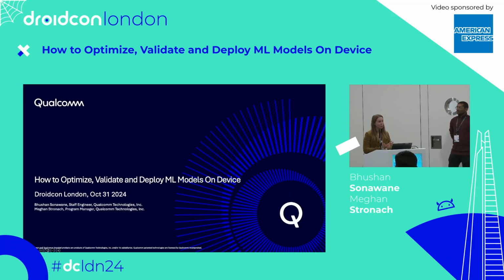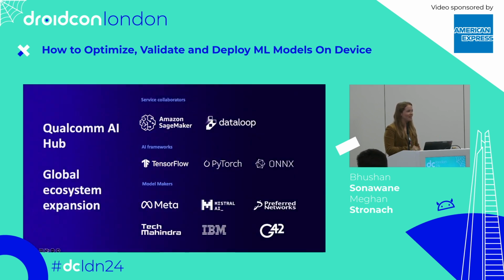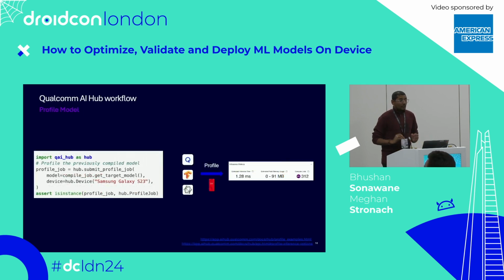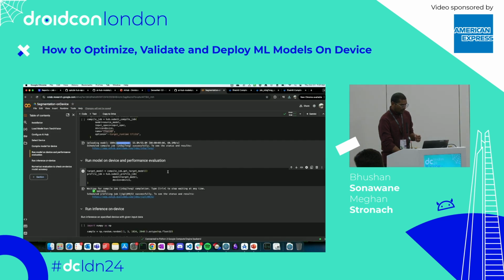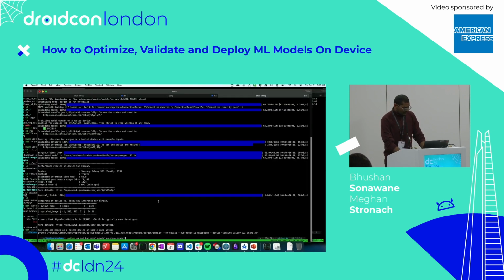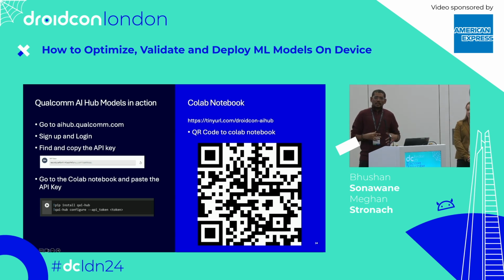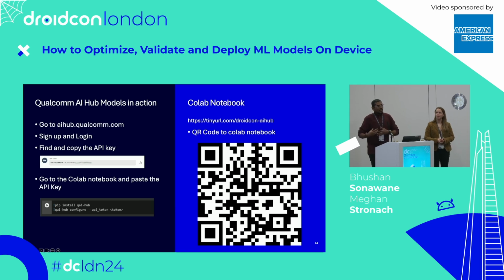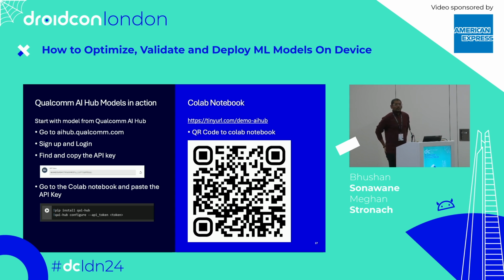How to Optimize, Validate and Deploy ML Models on Device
🎤 Talk: How to Optimize, Validate and Deploy ML Models on Device
👤 Speaker: Bhushan Sonawane & Meghan Stronach
📍 Event: droidcon London 2024
📅 Date: October 31st - November 1st 2024